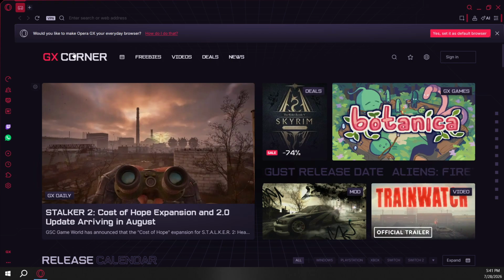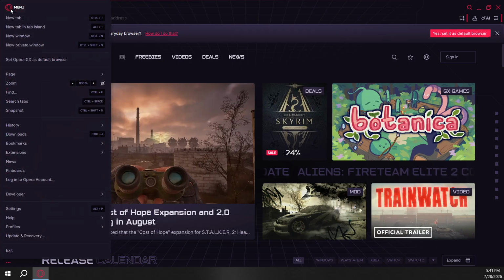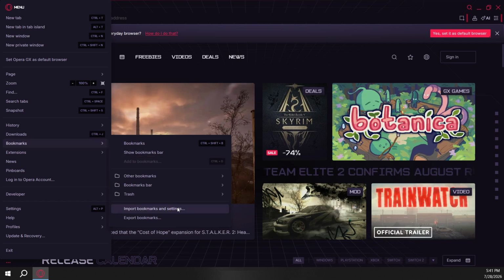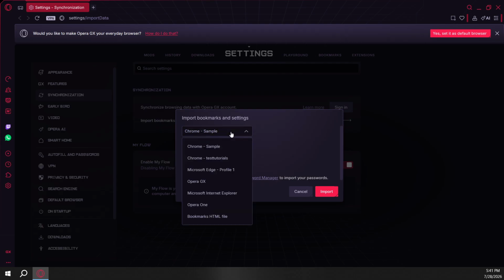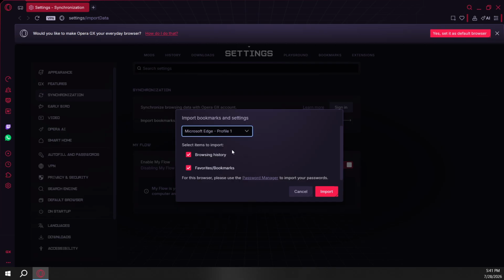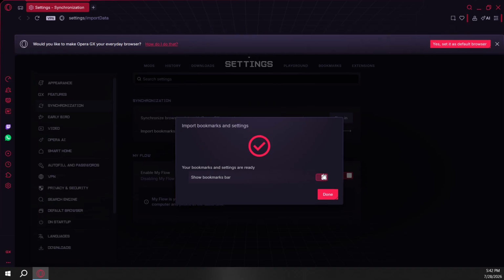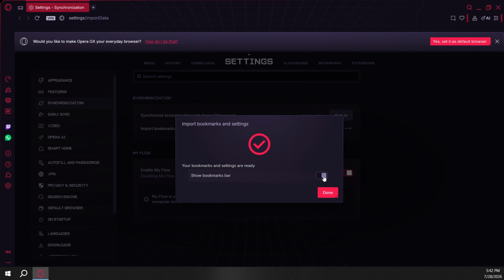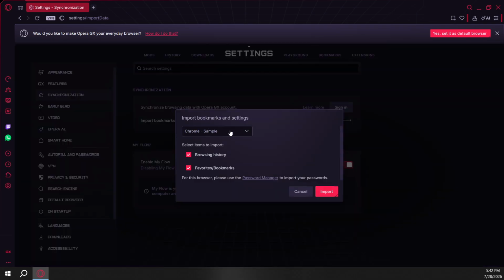How To Transfer Browser Data To Opera GX [2026 Guide]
How To Transfer Browser Data To Opera GX